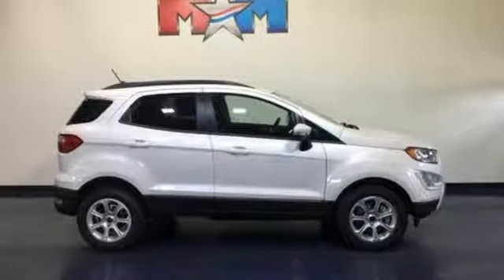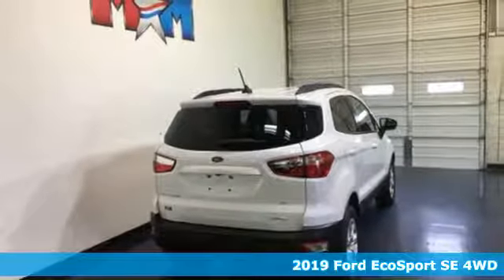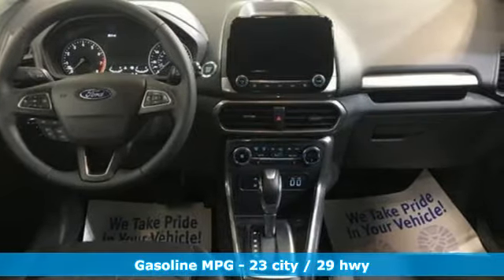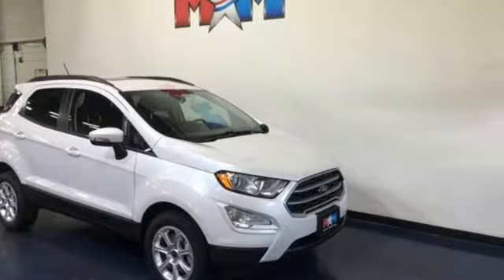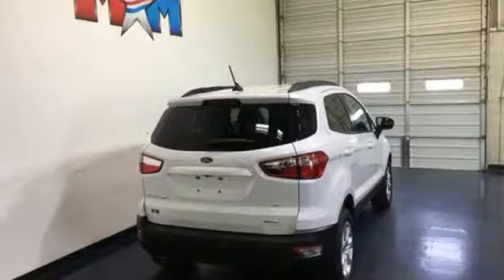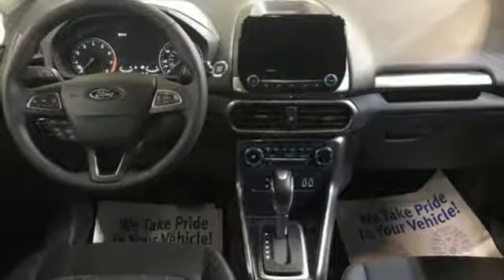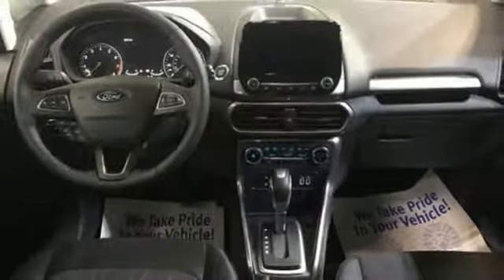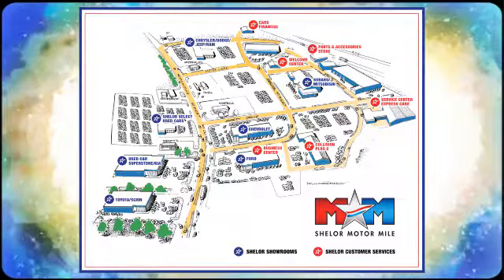New 2019 Ford EcoSport Christiansburg VA Blacksburg, VA FD190495 - SOLD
Year: 2019
Make: Ford
Model: EcoSport
Trim: SE 4WD
Engine: 2.0L 4 Cylinder Engine
Transmission: 6-Speed A/T
Color: White Platinum Metallic Tri-Coat
Interior: Ebony Black
Stock #: FD190495
VIN: MAJ6S3GL5KC289230
Sunroof, Heated Seats, Onboard Communications System, Keyless Start, Smart Device Integration, ENGINE: 2.0L TI-VCT GDI I-4. EPA 29 MPG Hwy/23 MPG City! White Platinum Metallic Tri-Coat exterior and Ebony Black interior, SE trim SEE MORE!br /br /KEY FEATURES INCLUDEbr /Sunroof, 4x4, Heated Driver Seat, Back-Up Camera, iPod/MP3 Input, Onboard Communications System, Aluminum Wheels, Keyless Start, Smart Device Integration, Heated Seats Rear Spoiler, MP3 Player, Satellite Radio, Keyless Entry, Privacy Glass. br /br /OPTION PACKAGESbr /WHITE PLATINUM METALLIC TRI-COAT, EQUIPMENT GROUP 200A, ENGINE: 2.0L TI-VCT GDI I-4 auto start-stop technology (STD), TRANSMISSION: 6-SPEED AUTOMATIC W/SELECTSHIFT (STD). Ford SE with White Platinum Metallic Tri-Coat exterior and Ebony Black interior features a 4 Cylinder Engine with 166 HP at 6500 RPM*. br /br /EXPERTS ARE SAYINGbr /Edmunds.com's review says With 20.9 cubic feet behind the second row, and 50 cubes of maximum cargo space, the EcoSport makes a compelling case to drivers who like to move around with outdoor and weekend gear or shopping-trip hauls.. Great Gas Mileage: 29 MPG Hwy. br /br /BUY FROM AN AWARD WINNING DEALERbr /At Shelor Motor Mile we have a price and payment to fit any budget. Our big selection means even bigger savings! Need extra spending money? Shelor wants your vehicle, and we're paying top dollar! br /br /Tax DMV Fees & $597 processing fee are not included in vehicle prices shown and must be paid by the purchaser. Vehicle information is based off standard equipment and may vary from vehicle to vehicle. Call or email for complete vehicle specific informatiobr / Chevrolet Ford Chrysler Dodge Jeep & Ram prices include current factory rebates and incentives some of which may require financing through the manufacturer and/or the customer must own/trade a certain make of vehicle. Residency restrictions apply see dealer for details and restrictions. All pricing and details are believed to be accurate but we do not warrant or guarantee such accuracy. The prices shown above may vary from region to region as will incentives and are subject to change.